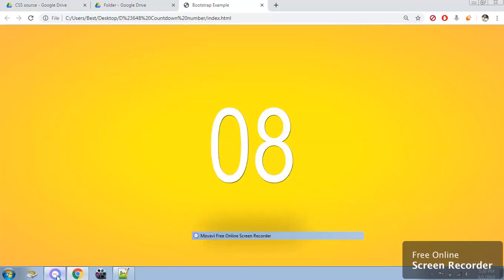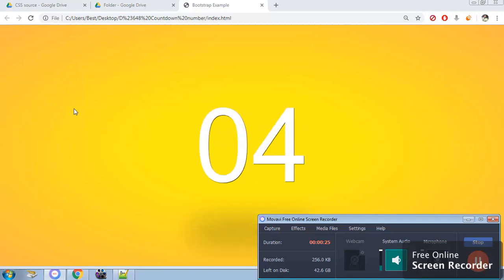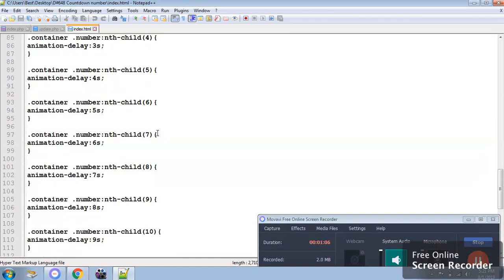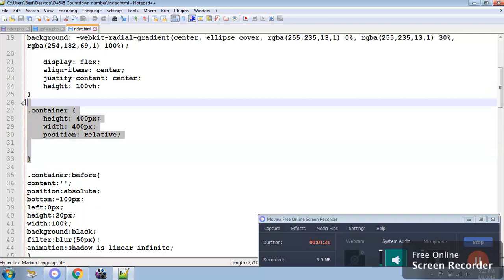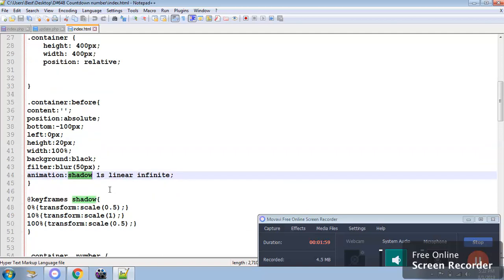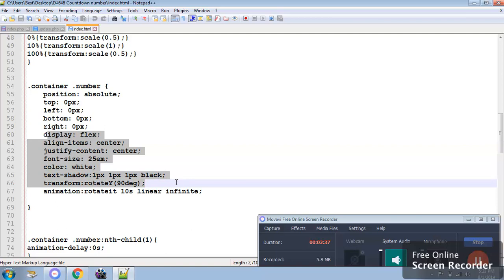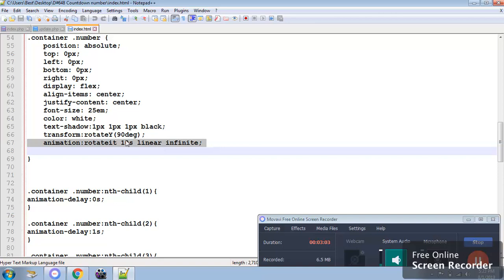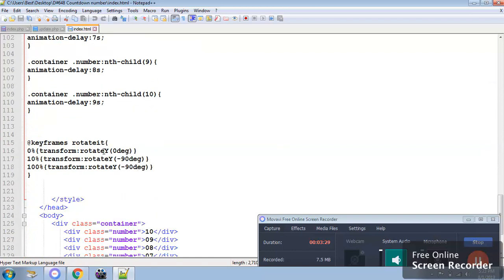Ep49 - CSS3 Countdown number - CSS3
D#648 Countdown number